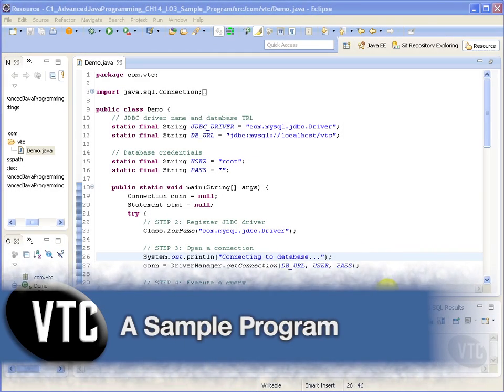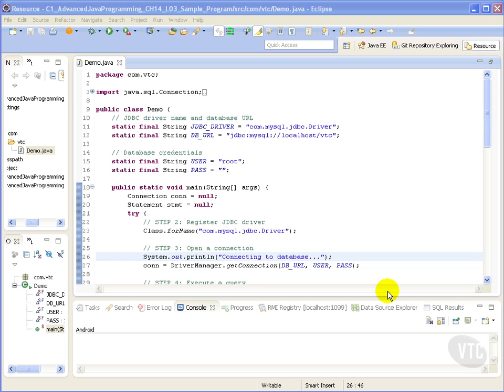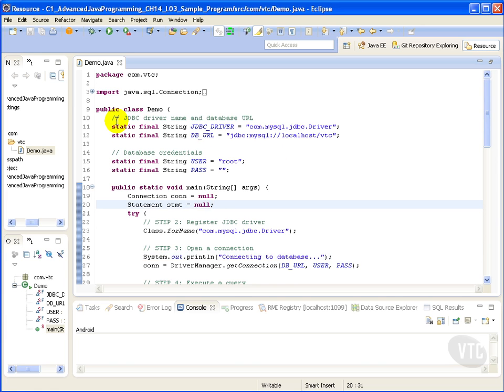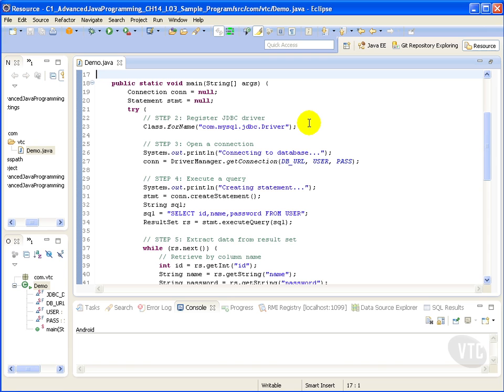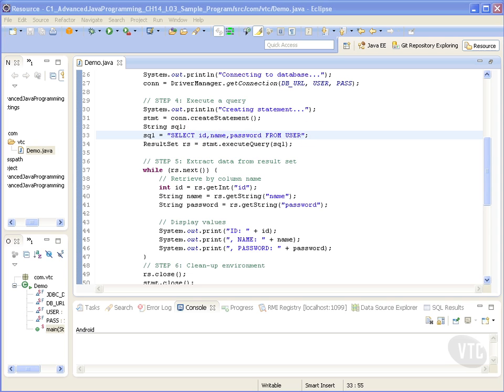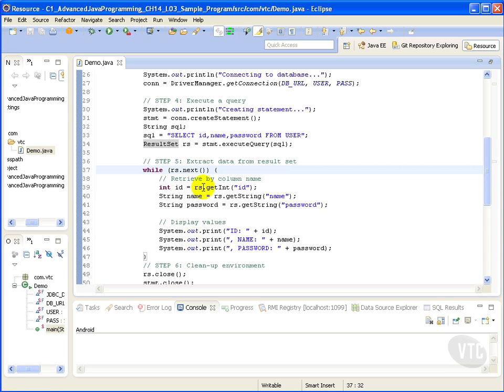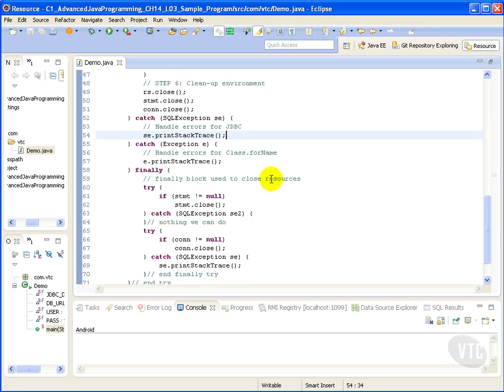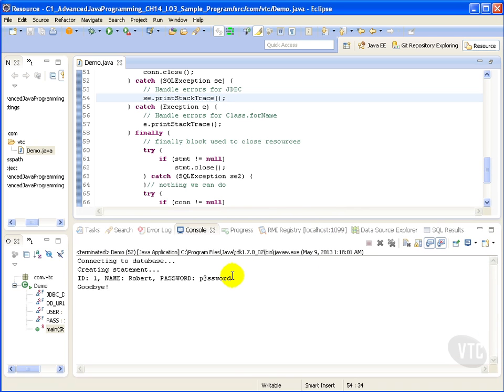VTC Player Advanced Java Programming Java SE 7, A Sample Program